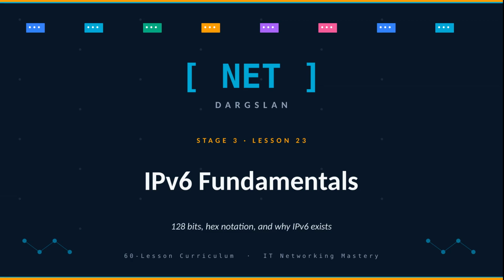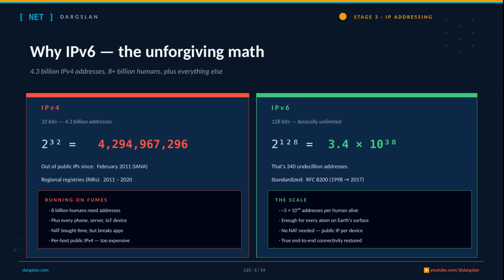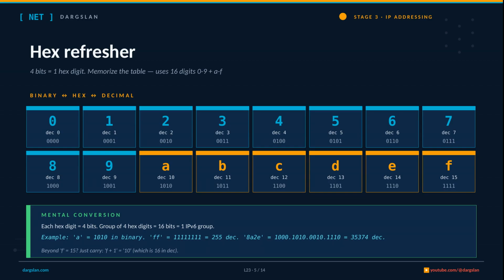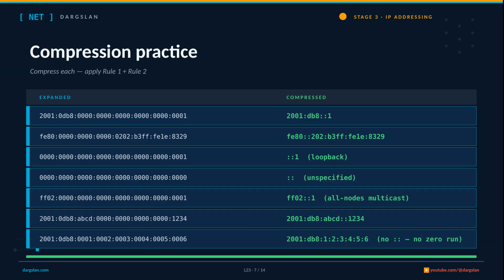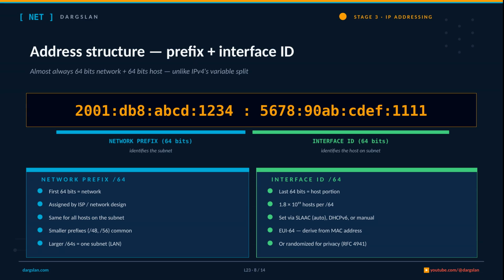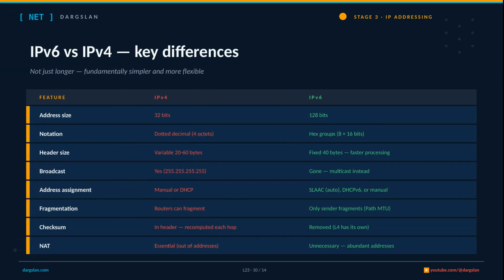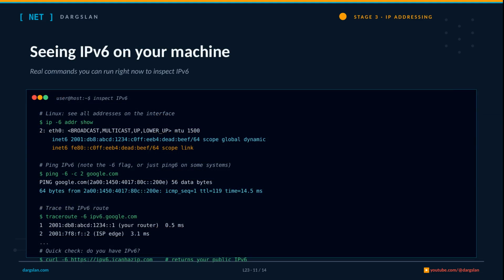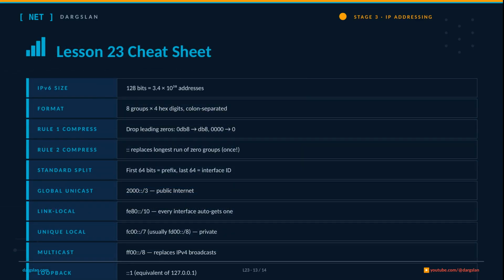IPv6 Basics — explained simply | Networking #23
📡 Lesson 23 of the IT Networking Mastery series — 🔢 Stage 3: IP Addressing.

128-bit addressing — why it's different and what you need to know.

In this lesson:
• Core concepts of IPv6 Basics explained from first principles

60 lessons · 8 stages · ~840 slides · PowerPoint + PDF + reference images

This curriculum covers:
🧱 Stage 1: Foundations (L00-L07)
🔀 Stage 2: Switching (L08-L17)
🔢 Stage 3: IP Addressing (L18-L25)
🗺️ Stage 4: Routing (L26-L33)
🛎️ Stage 5: Network Services (L34-L41)
🔒 Stage 6: Security (L42-L49)
📡 Stage 7: Wireless + WAN (L50-L55)
☁️ Stage 8: Cloud + Modern Net (L56-L59)

⏱️ TIMESTAMPS
0:00 Intro
0:30 What you'll learn
1:30 Core concepts

🔗 LINKS
← Previous: Lesson 22 — Private IP Space
→ Next: Lesson 24 — IPv6 Addressing